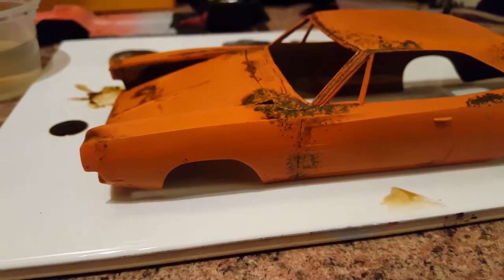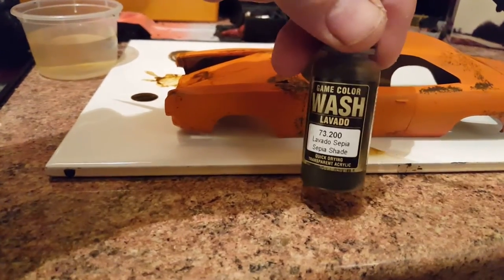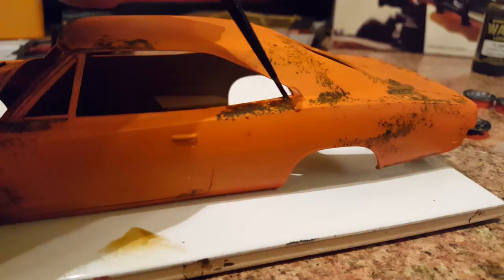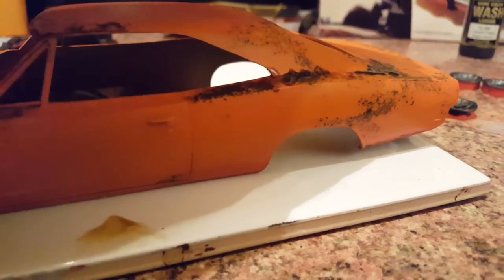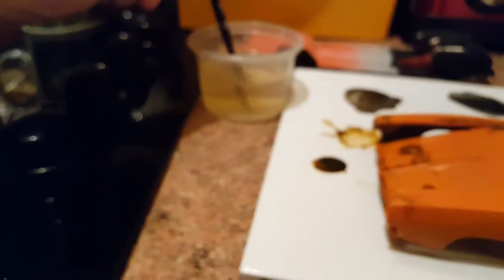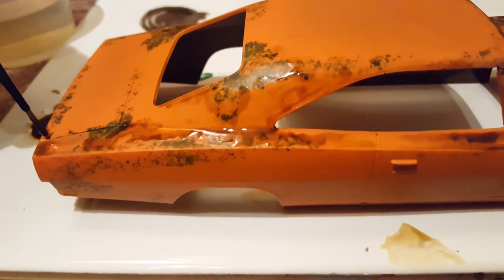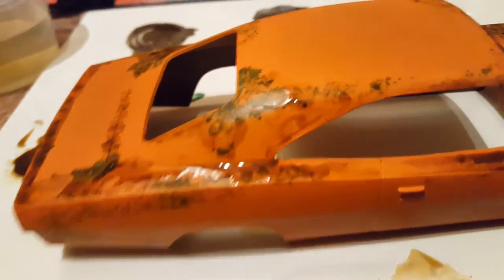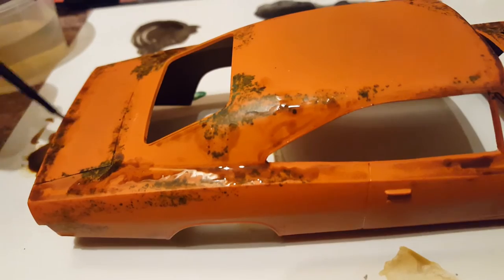Dukes charger, LIVE painting. Adding washes to cars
Ok so I've made a video of me painting washes onto the body of my dodge charger.
All I've used is vallejo sepia wash and water.
I know it's a long video, but it might help

Link for iwata neo

If you like your air compressors to have more tank. This is very recommended